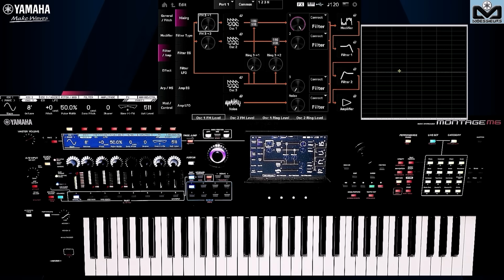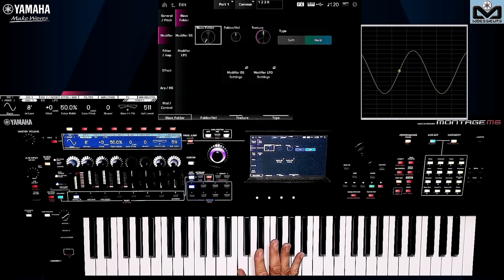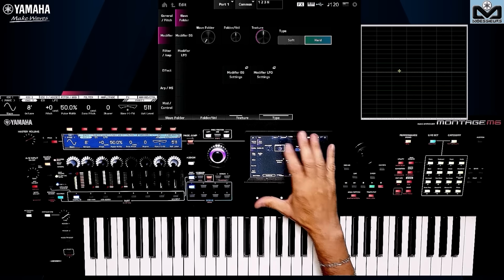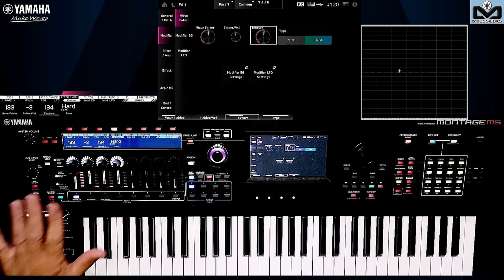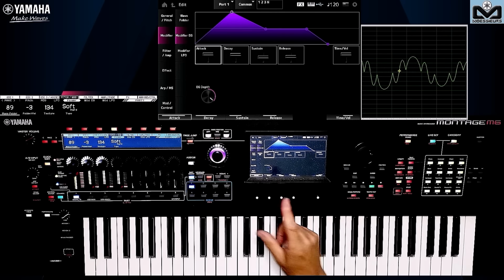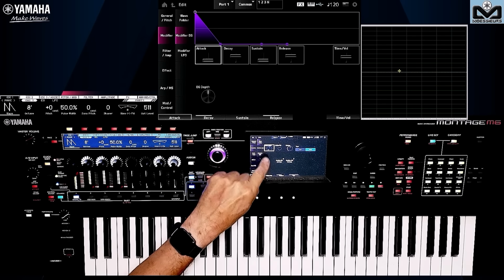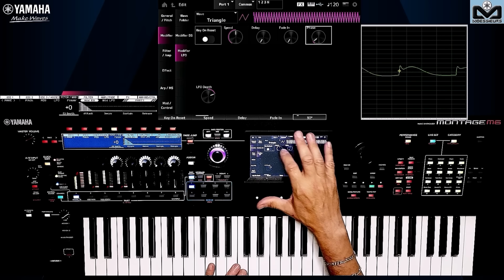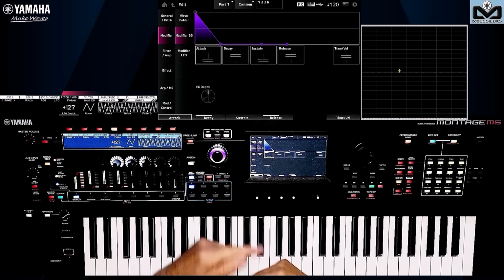Use on best way the modifier & mixing - Montage M MODX M AN-X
📌 In this exclusive Moessieurs video, explore the details of the Mixing Screen on your Yamaha Montage M and MODX M tu understand in easy way how the AN-X is producing sound.
Discover the essential Modifier parameters to enrich your musical creations.

Chapters:
00:00 Credits
00:11 Video topic introduction
00:57 Understanding the AN-X Sound path through the Mixing Screen
01:59 The Modifier: What it Does, the Two Basic Settings
03:42 Texture settings
04:42 The Modifier's Envelope Generator
07:08 Working with the Modifier LFO
08:49 Conclusion
09:07 Outro and Moessieurs informations

🌀 With practical examples and my advice, learn how to effectively use the Modifier's settings to enhance your sound creations.